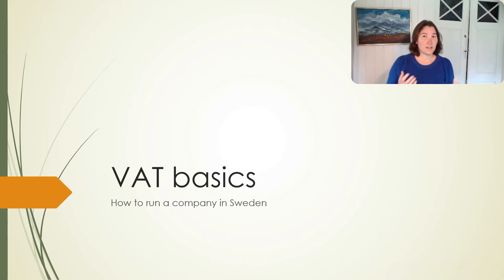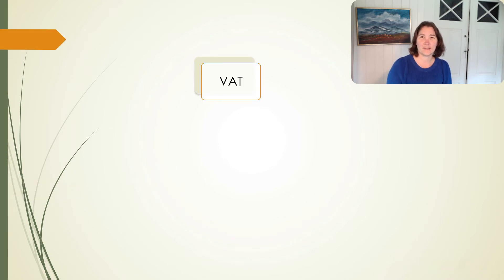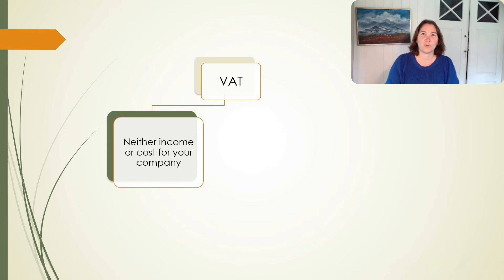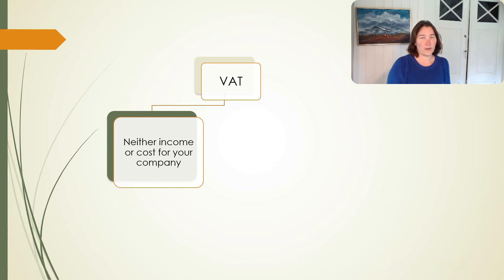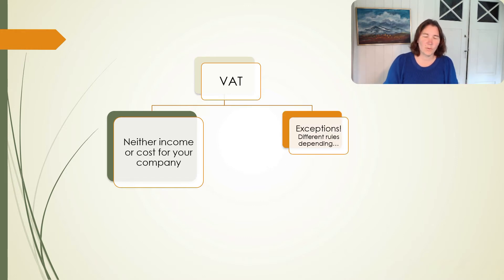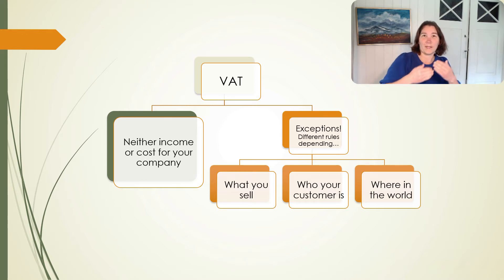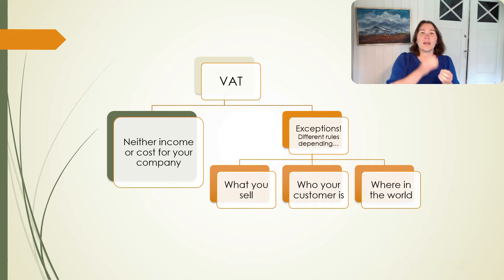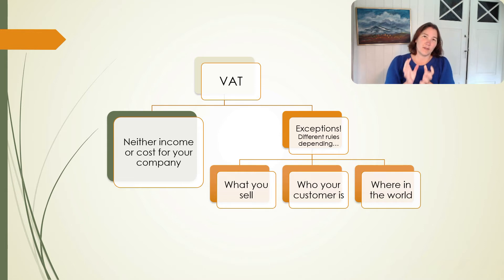WHAT IS MOMS (VAT) IN SWEDEN, basic information about VAT when running a company in Sweden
In this video I will walk you through the basic information about VAT when you are running a company in Sweden.